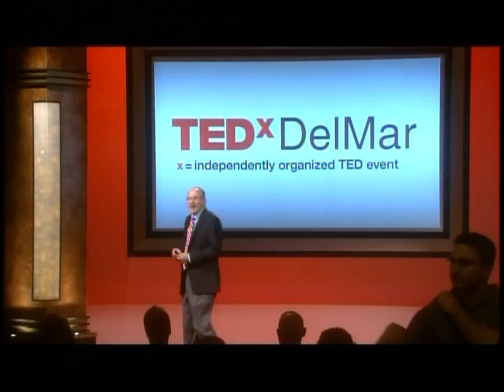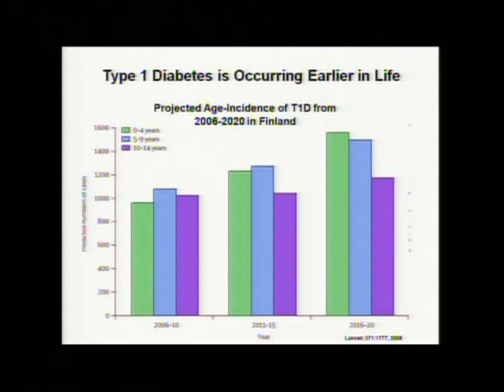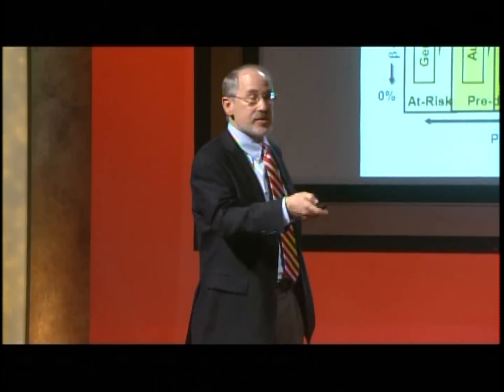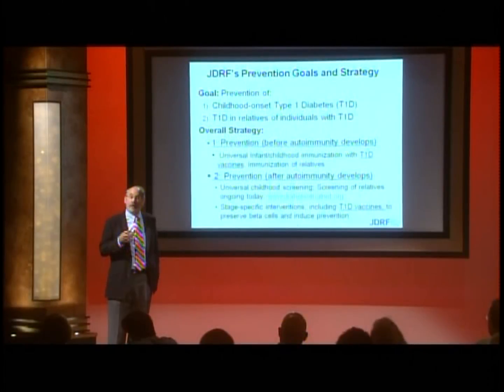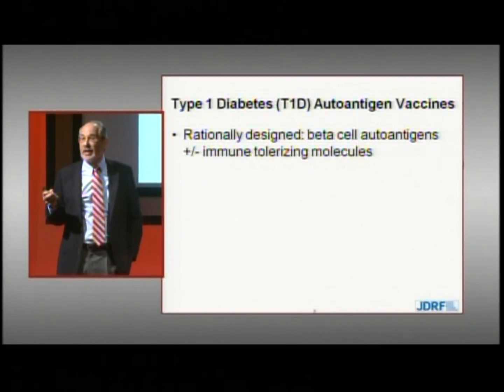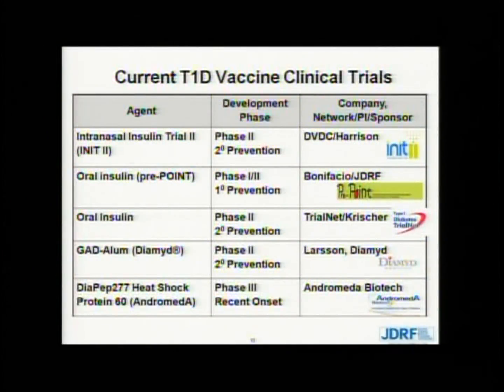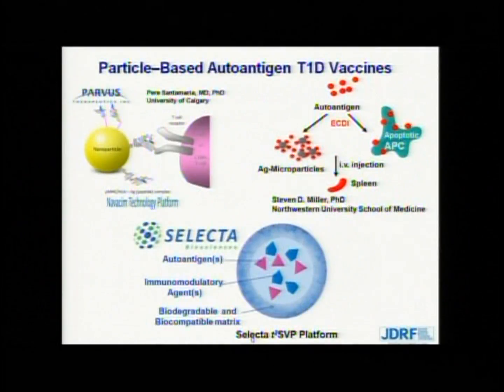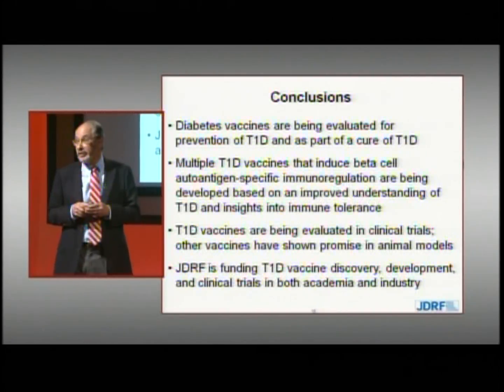Is There a Vaccine? Richard Insel, M.D. at TEDxDelMar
TEDx Del Mar Oct 2011 Richard Insel, M.D.: Is There a Vaccine?

Our theme for TEDxDelMar 2011 was "A Search For A Cure". In this talk, Dr. Richard Insel gives us his presentation entitled "Is There a Vaccine?"

Richard Insel, M.D. is Chief Scientific Officer for the Juvenile Diabetes Research Foundation (JDRF). Dr. Insel oversees the research strategy at the JDRF, the worlds' largest funder of type 1 diabetes research and that is focused on curing, treating, and preventing type 1 diabetes and its complications.   Prior to joining JDRF in 2003, Dr. Insel was founding Director of the Center for Human Genetics and Molecular Pediatric Disease and Professor of Pediatrics and Microbiology/ Immunology at the University of Rochester Medical Center.  During his 26-year affiliation with the University of Rochester Medical Center, he also held several positions including Acting Chair of Pediatrics, Director of the Strong Children's Research Center, and Chief of the Division of Pediatric Immunology, Allergy, and Rheumatology.  His research program at the University focused on immune responses to bacterial vaccines, including polysaccharide and protein-polysaccharide conjugate vaccines, and B cell immunity.  Dr. Insel was a scientific co-founder and served as a member of the Board of Directors of Praxis Biologics, a biotechnology company that developed Haemophilus influenzae conjugate vaccines, which have been instrumental in eliminating invasive disease from that pathogen in the United States.  He served recently on the National Advisory Allergy and Infectious Diseases Council of the National Institutes of Health and the External Advisory Panel for the California Institute of Regenerative Medicine, and currently serves on the Board of the Alliance for Regenerative Medicine and the Steering Committee of TrialNet.  Dr. Insel received pediatric and immunology training at Boston Children's Hospital, Harvard Medical School, St. Mary's Medical College, and the Center for Disease Control and is certified by the American Board of Pediatrics and the American Board of Allergy and Immunology.